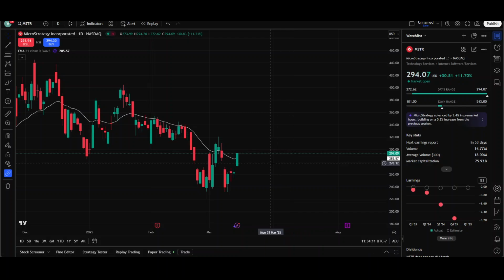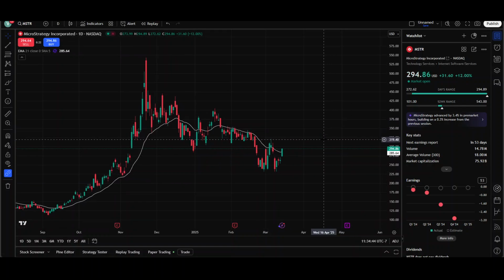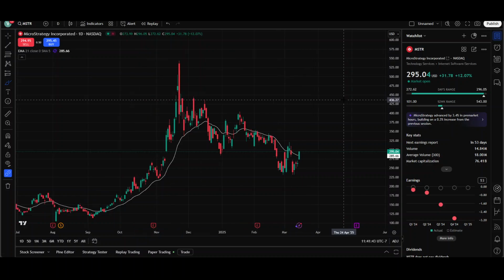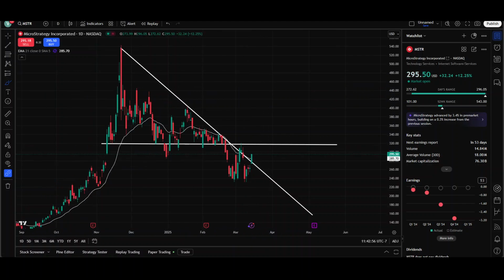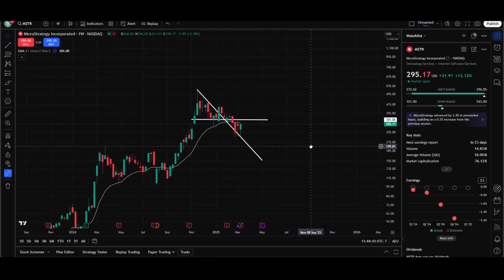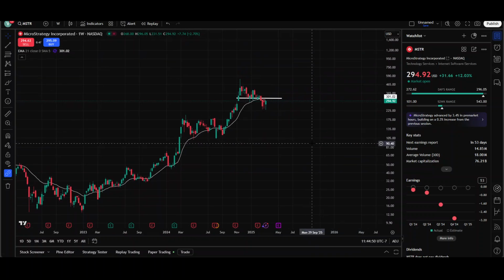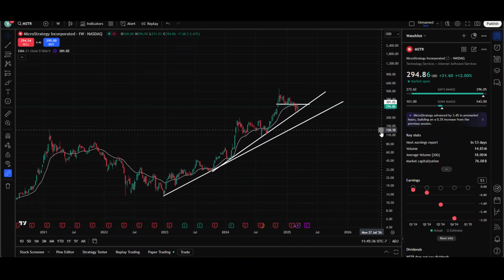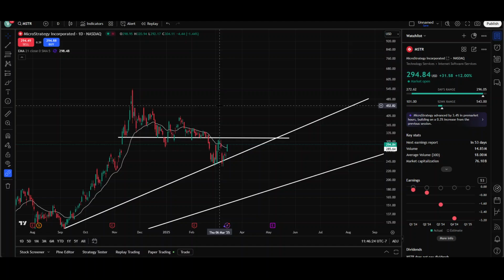Strategy (MicroStrategy) Stock: Price Predictions Using Technical Analysis.